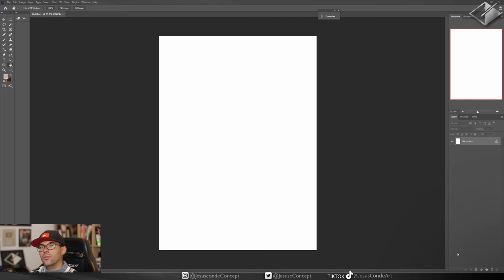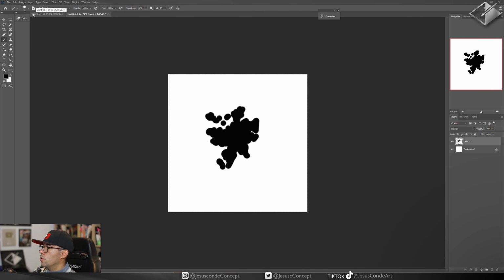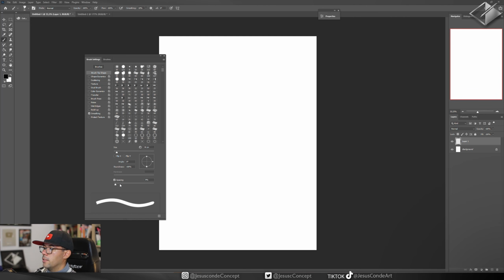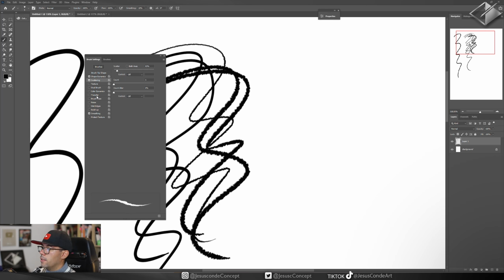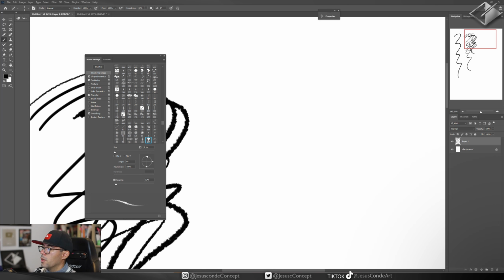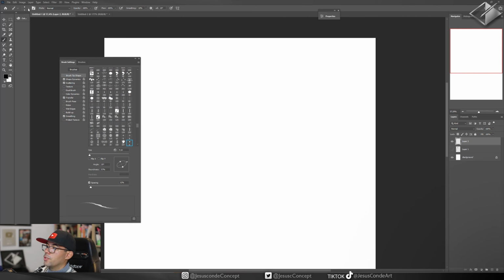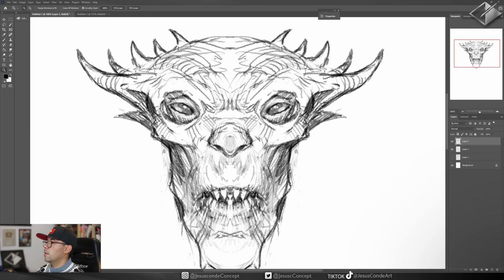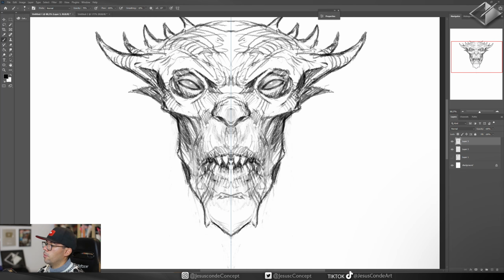Create a Realistic Pencil Brush in Photoshop | Free Brush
Create a realistic pencil brush in Photoshop from scratch and learn how to control its shape, texture, opacity, pressure response, and stroke behavior. The finished brush is suitable for sketching, shading, line work, and digital illustration.

• Designing a custom pencil brush tip
• Configuring shape dynamics and texture
• Adjusting opacity and pen pressure
• Testing natural pencil-like strokes
• Saving and using the finished brush preset